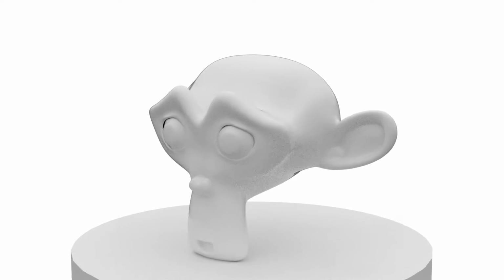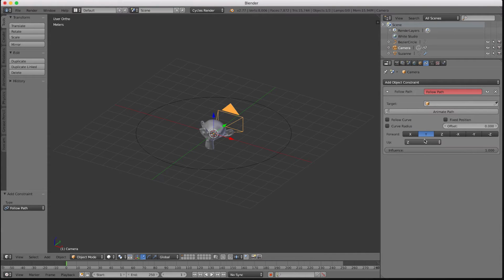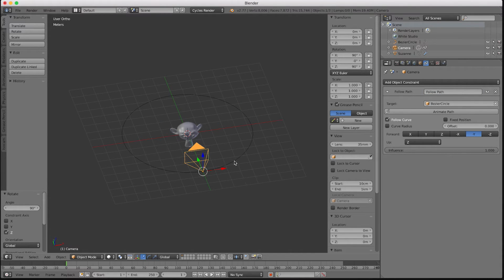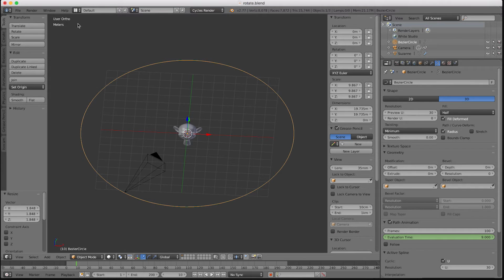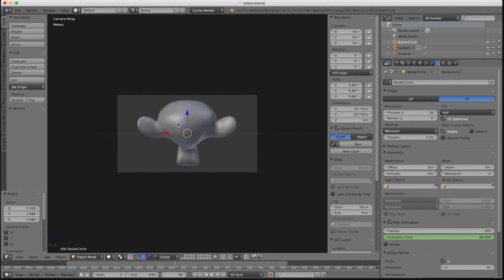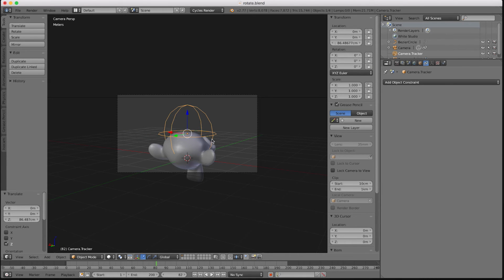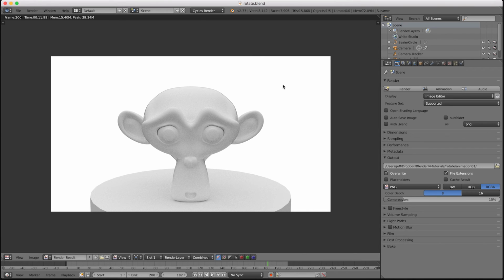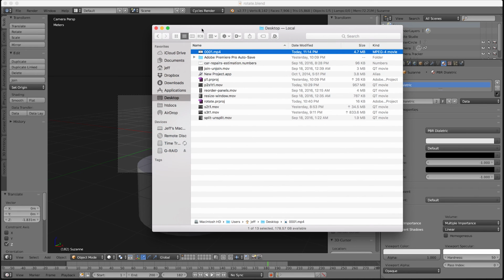Creating Great Turntable Animations in Blender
Daring Dino is a place for Blender 3D tutorials to help make your work look amazing.

Song by AudioAndroid